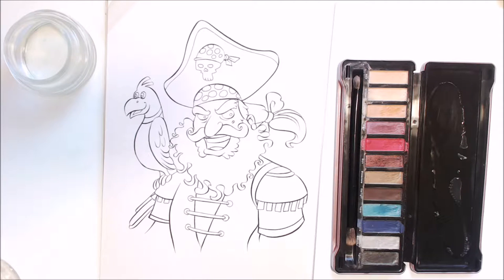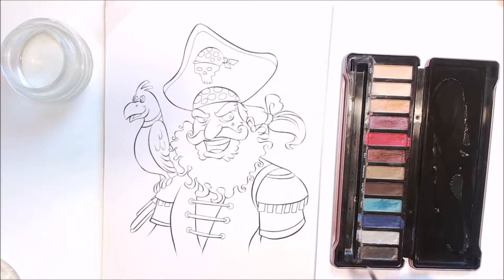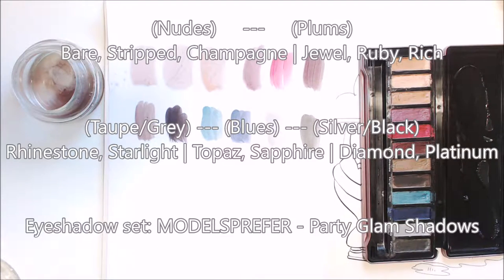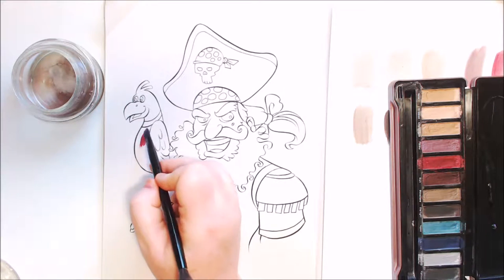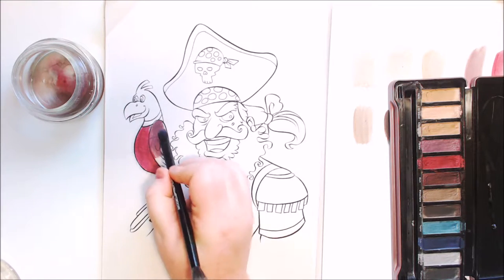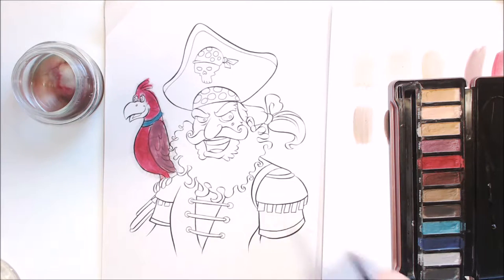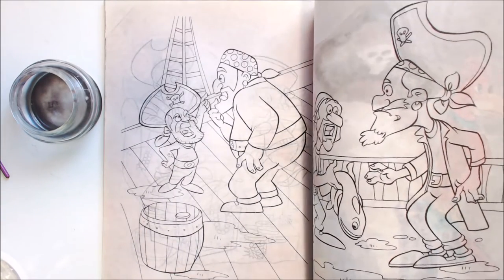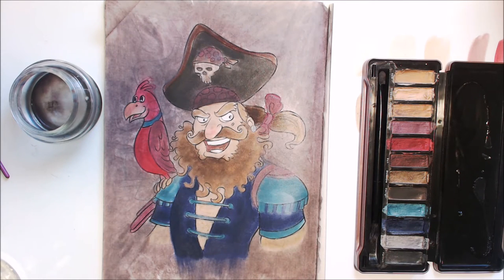MAKEUP ART CHALLENGE - EYE SHADOWS EDITION - Pirate Colouring Book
I though I would challenge myself to colour a picture using only a set of eyeshadows, It was messy and fun - turned out really pretty!

Materials
Colouring Book: Pirate colouring - Peter Haddock Publishing
Eyeshadow: MODELSPREFER party glam shadows - set of 12 colours
Brushes: dual ended brush included with shadows and a size 2 brush for details
Solvent: Mineral Oder-less solvent.

I purchased these products myself or received them as gifts from family or friends and this is my honest impression and review My Name is Jackie I create Weekly videos about Art and Drawing Including Watercolour, Acrylic and Oil painting Techniques For Kids and Adults